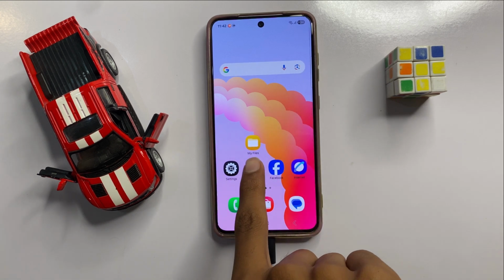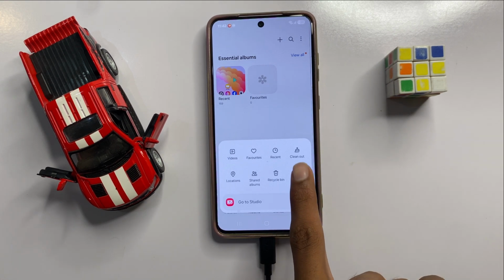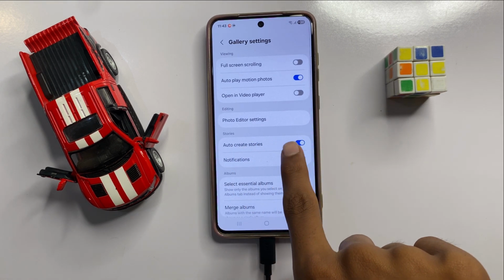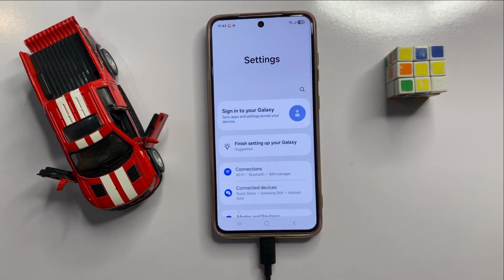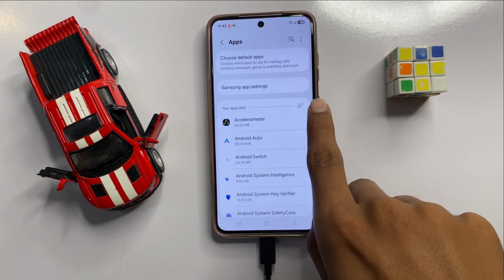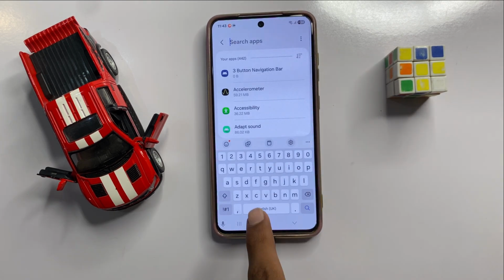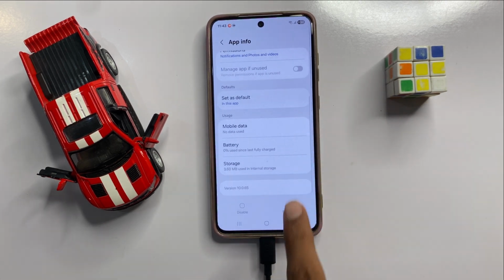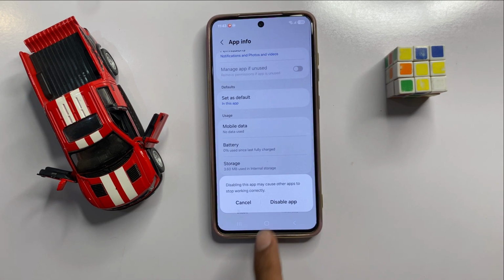How to disable gallery stories Samsung Mobile Phones